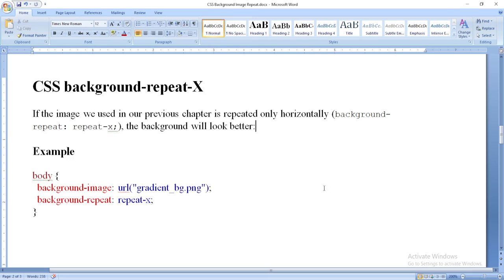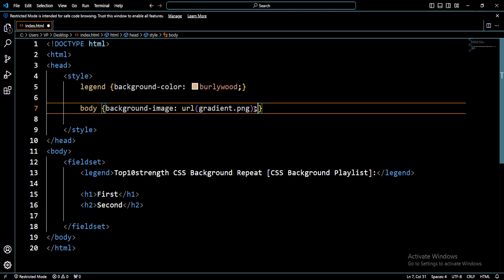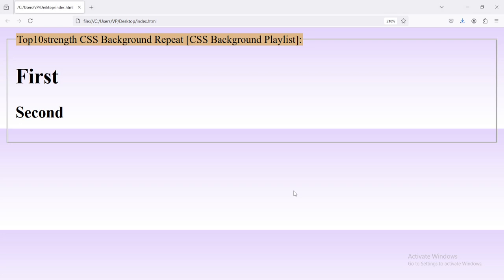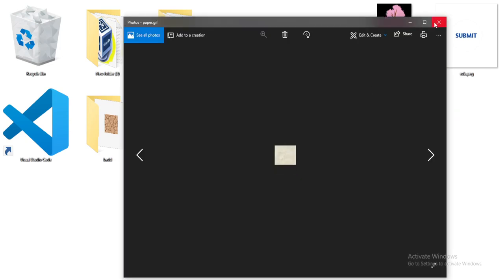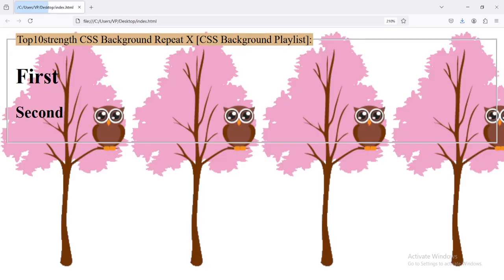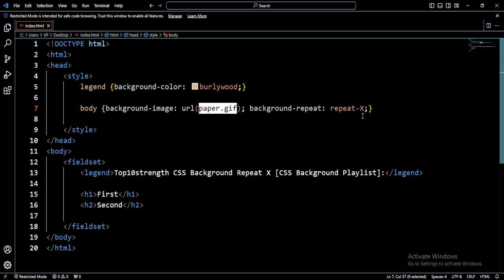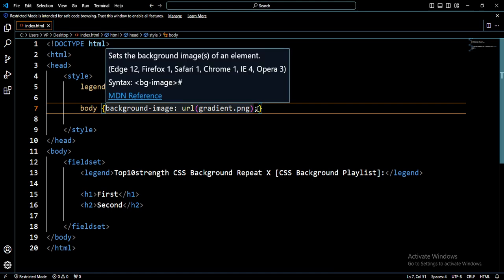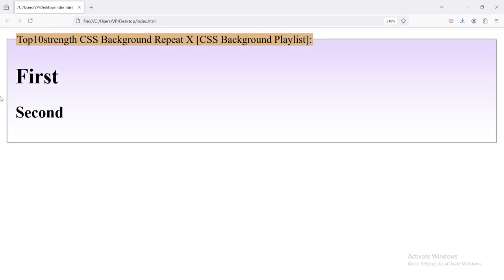Haa... 😲 Html CSS Tutorial: 59 CSS Background Repeat X - CSS Background Repeat